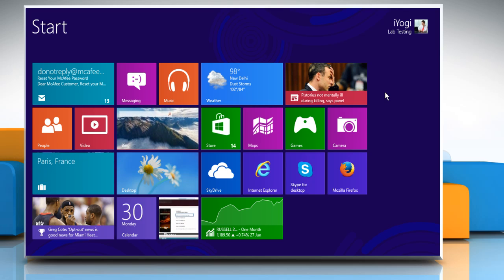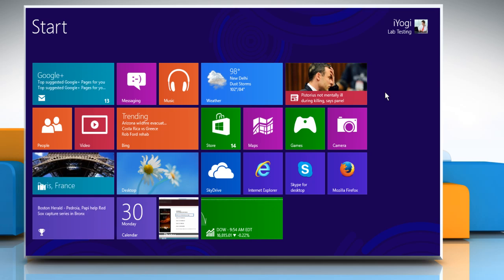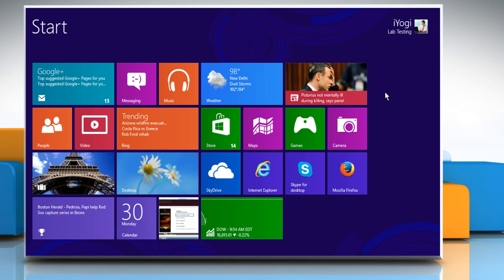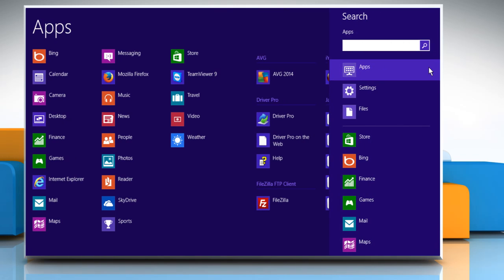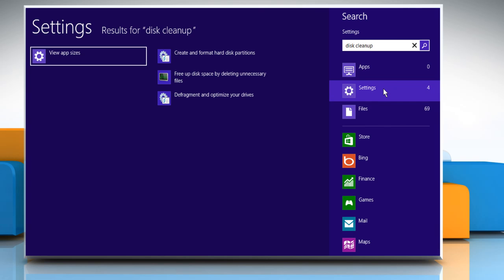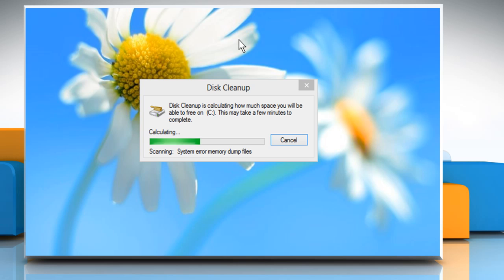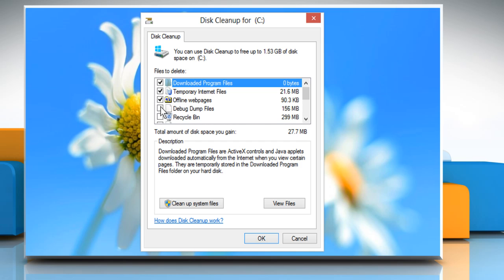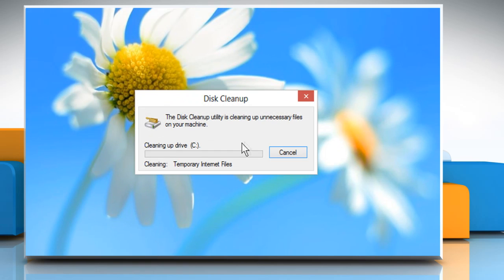How to fix slow boot issue in Windows® 8 (Part-1)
Is your Windows® 8 PC taking a long time to boot? Looking for methods to fix slow boot issue in Windows® 8, just follow the easy steps shown in this video.